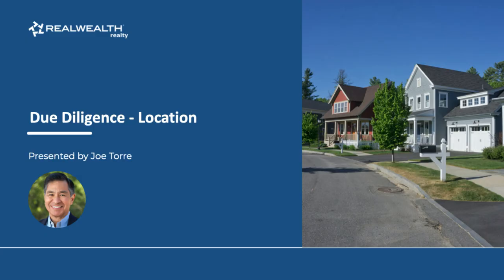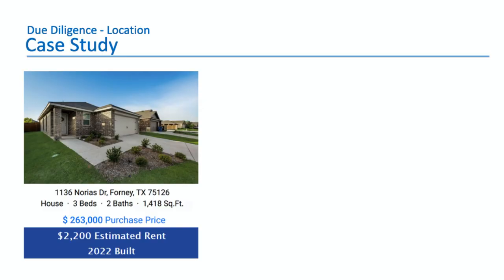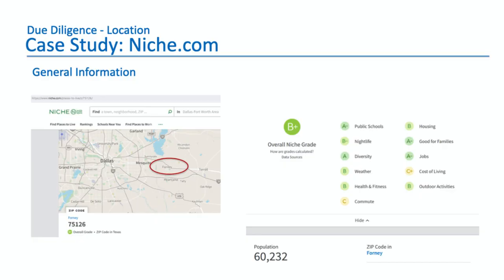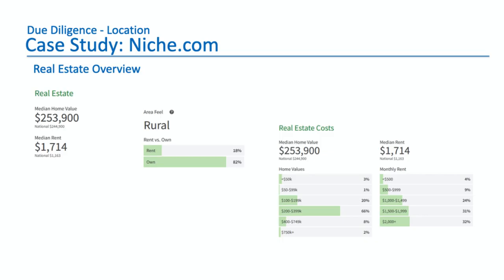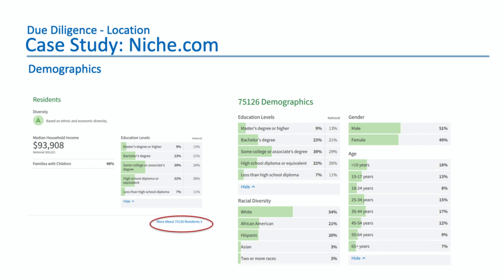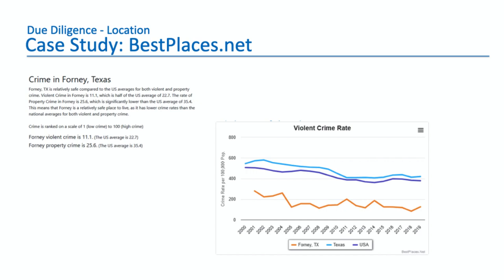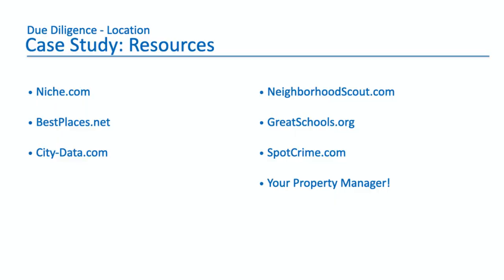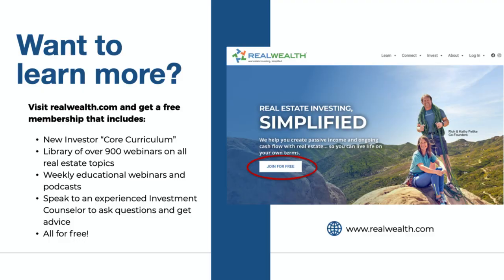How to Do Your Due Diligence on Real Estate Investment Locations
Are you ready to make informed real estate investment decisions and maximize your returns? This game-changing video reveals the secrets to analyzing real estate markets and finding the best cash flow opportunities.

Learn how to identify the top real estate markets, even if you're investing out of state. Discover the key factors to consider when evaluating locations, such as job growth, population trends, and rental demand. Gain the confidence to choose the best real estate markets for your investment strategy and unlock incredible cash flow potential. Don't leave success to chance—do your due diligence and watch this video to take your real estate portfolio to new heights!

EXPAND YOUR KNOWLEDGE & PORTFOLIO
Members have exclusive access to👇
👉Vetted property teams
👉Trusted lenders and lawyers
👉Regular property tours
👉Vetted CPAs and legal
👉Asset protection providers
👉And more!